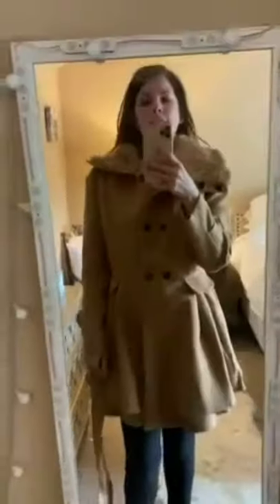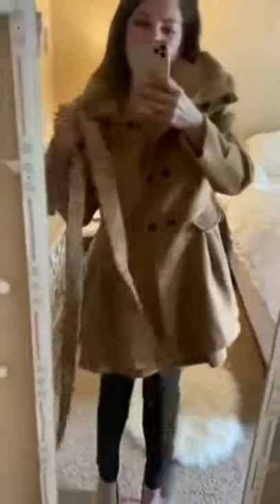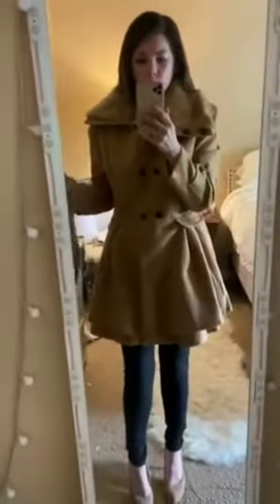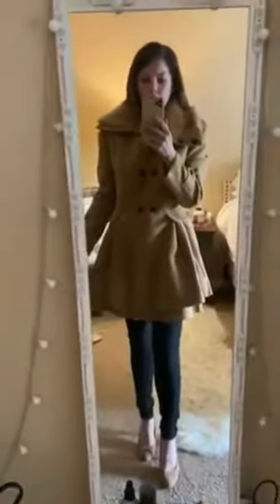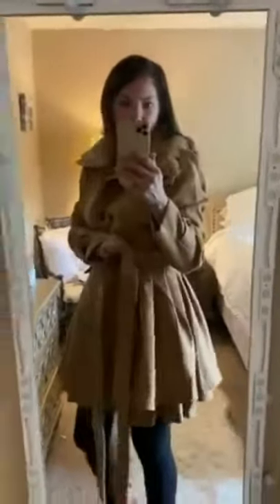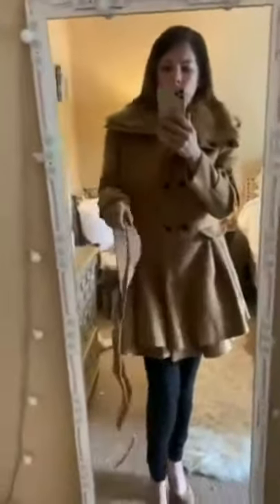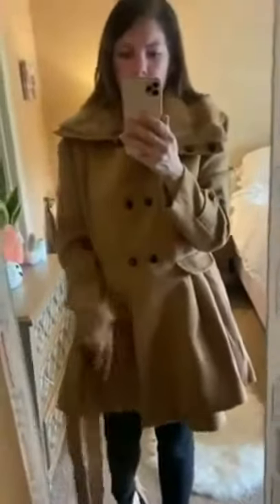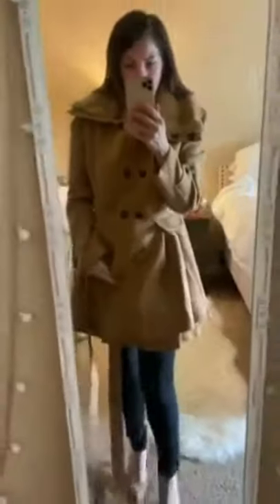Elegant Coat You Must Own in 2022!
What fall & winter coats should you invest in if you want to look elegant and put together? What coats signal affluence and sophistication?
Who of the girls does not like to be attractive and with a great view, I bet that all girls love fashion and beauty, so there must be something that makes them attractive, which is clothes.
So I wanted to share this coat with you, I hope you like it.
Zeagoo Women's Fashion Faux Fur Lapel Double-Breasted Thick Wool Trench Coat Jacket